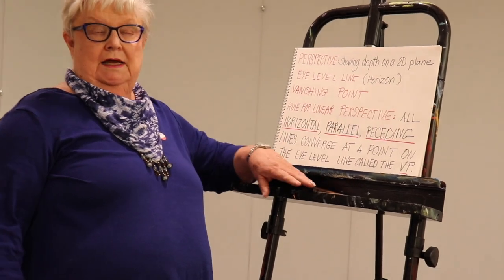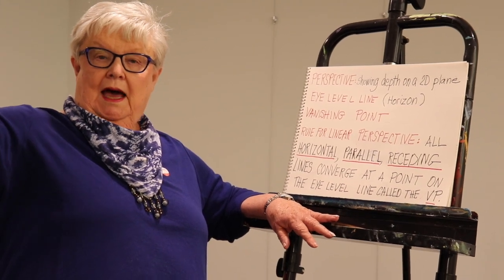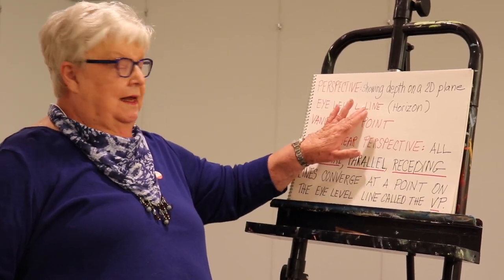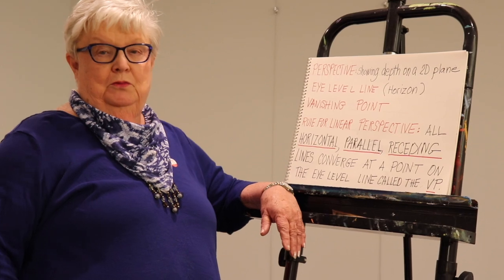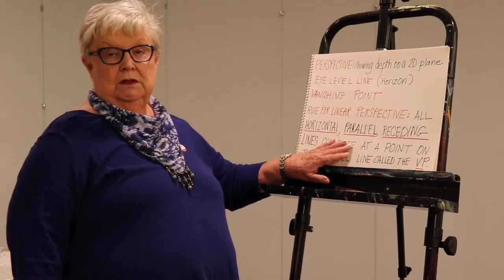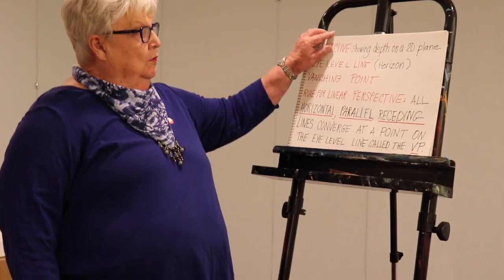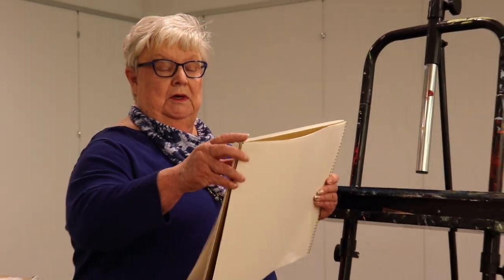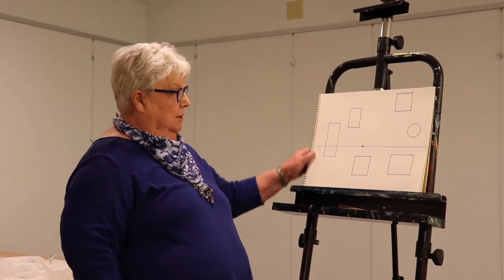Perspective Drawing with JKV Resident Jan Malott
This video is about Perspective Drawing with JKV Resident Jan Malott